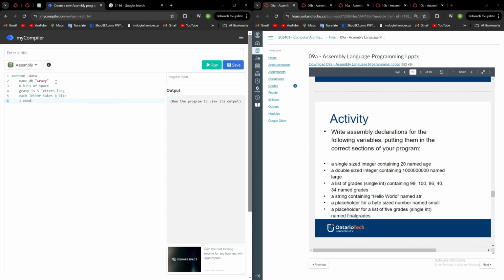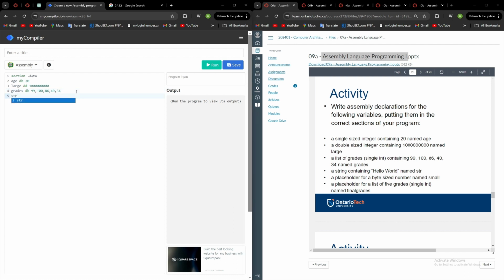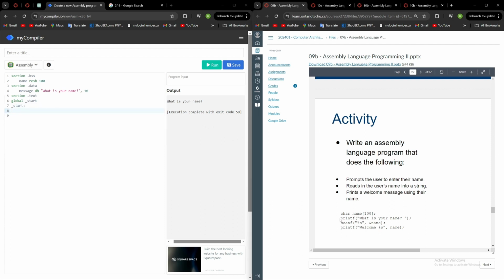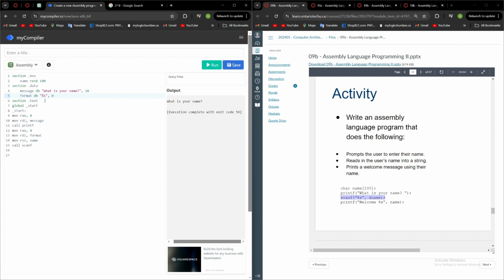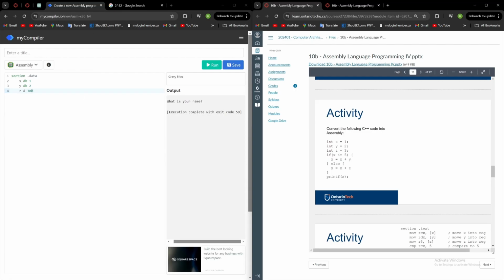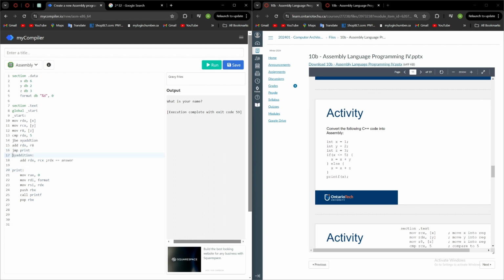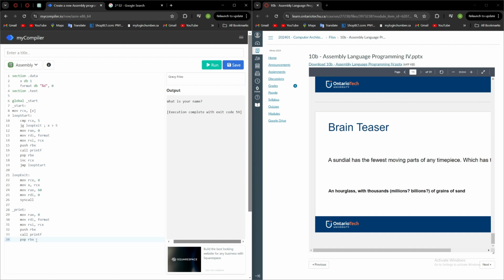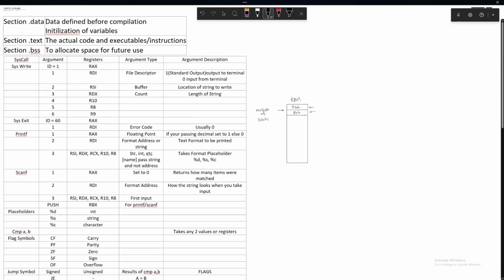x86_64 Assembly for Beginners || Computer Architecture 1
ugh i got tired of talking ngl